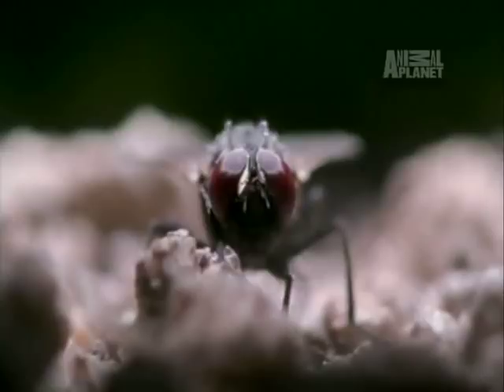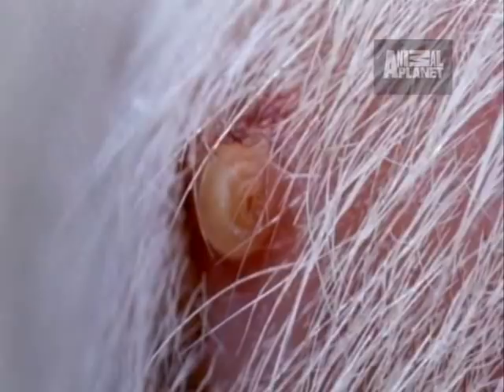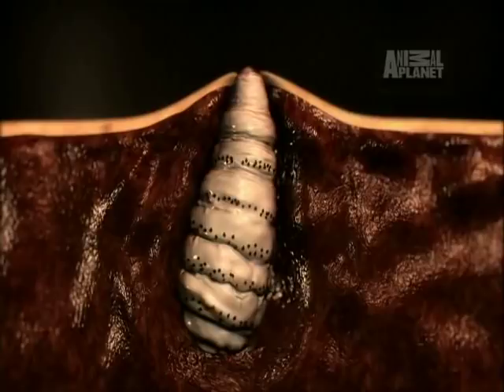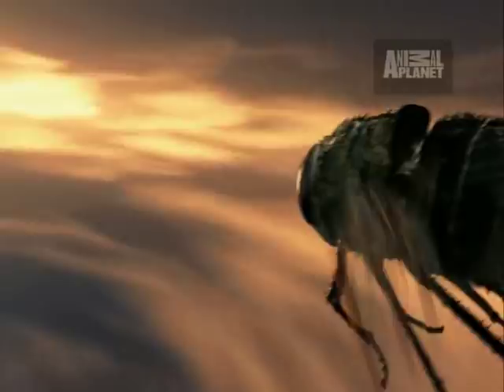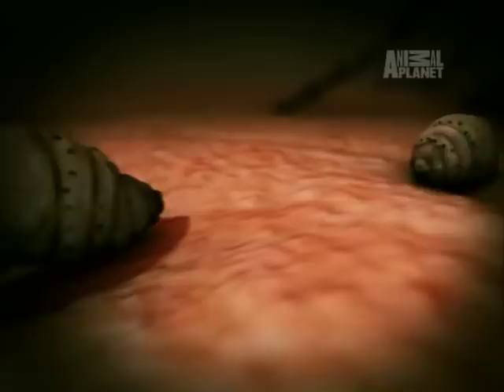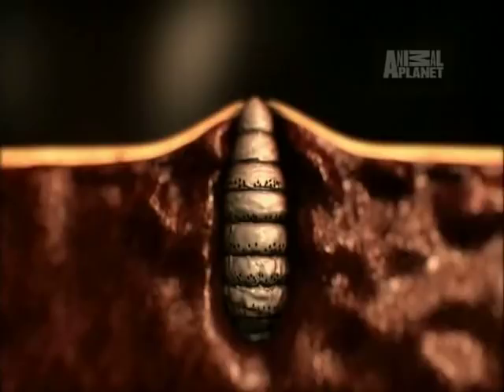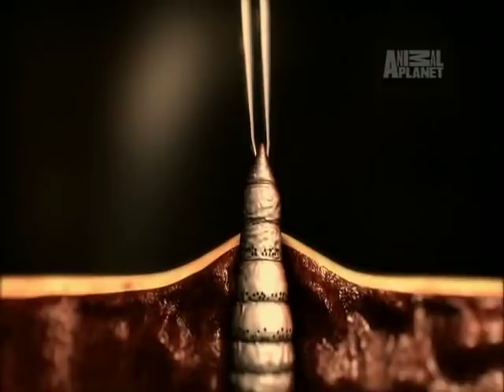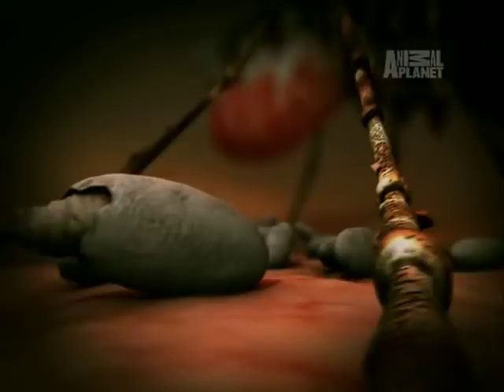Botfly Invasion | Monsters Inside Me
Imagine an insect growing in your skin and feeding on your blood. Meet the botfly, a relatively harmless yet horrifying parasite.